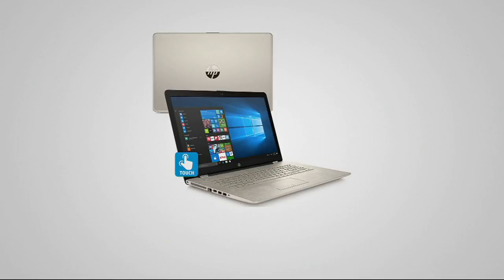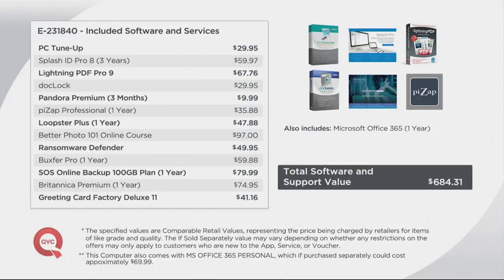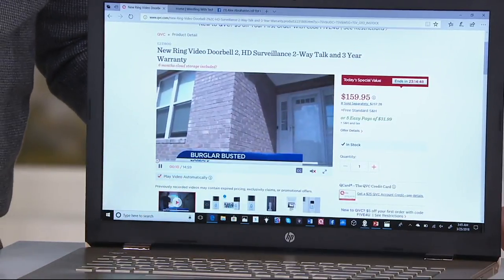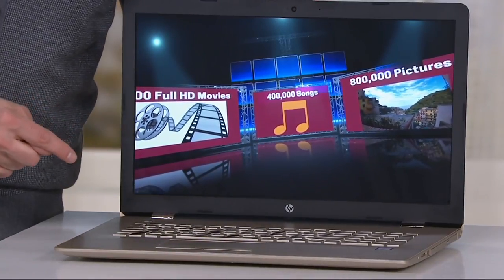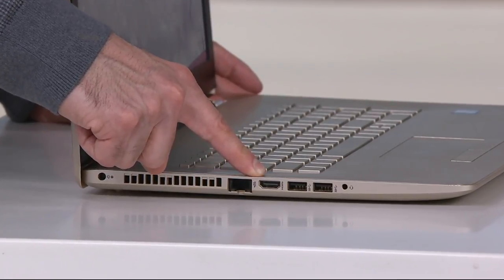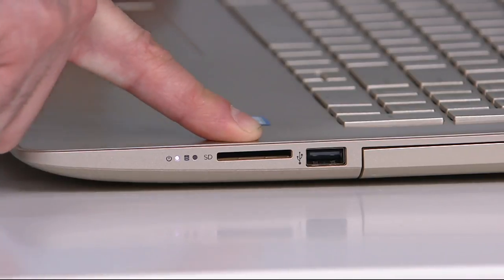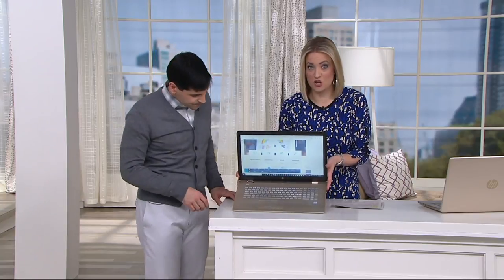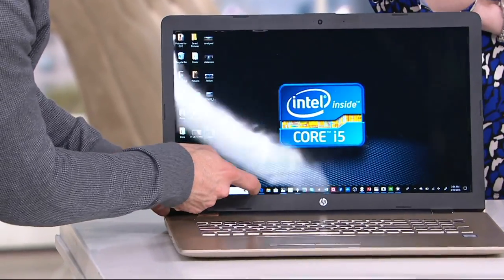HP 17" Touch Laptop Gold Blossom Core i5 8GB RAM 2TB HDD with MS Office on QVC